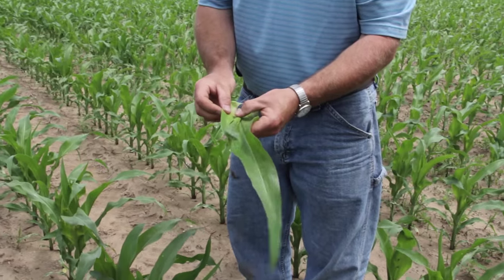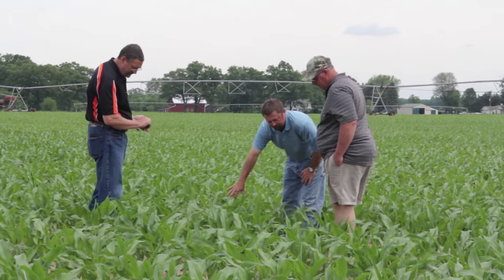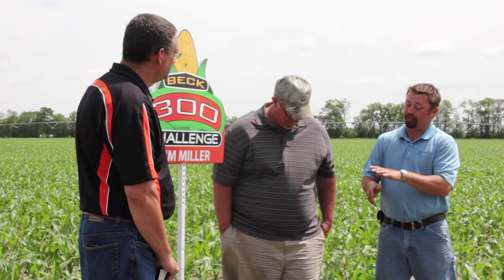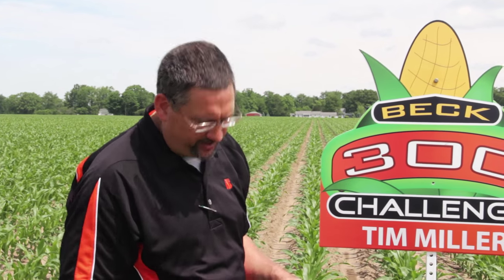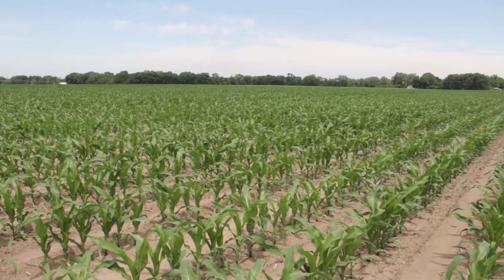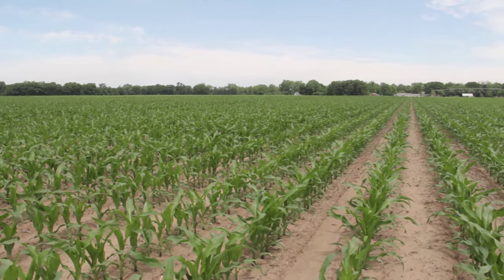Journey to 300 Bushel Corn Challenge – Tim Miller – Michigan Farmer – Video One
Beck’s customer and corn farmer, Tim Miller from White Pigeon, Michigan, committed to a journey to achieve 300 Bu./A. with Beck’s products 5828 and 6158. In this video he outlines an agronomic plan to complete the Beck 300 Challenge with Jason Webster, Practical Farm Research Innovation Lead. Follow along to see how herbicide, fungicide and nitrogen applications will be used to combat the impact of a cold, rainy spring.